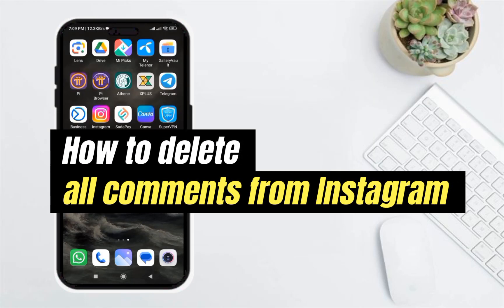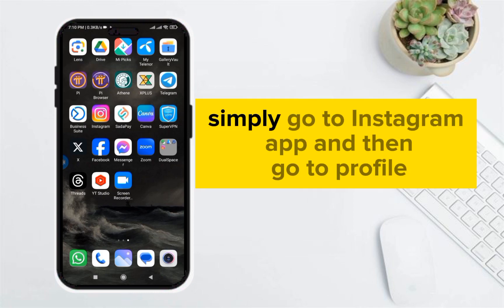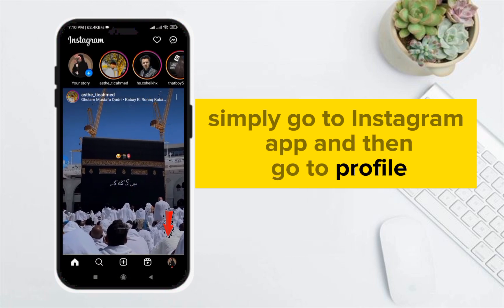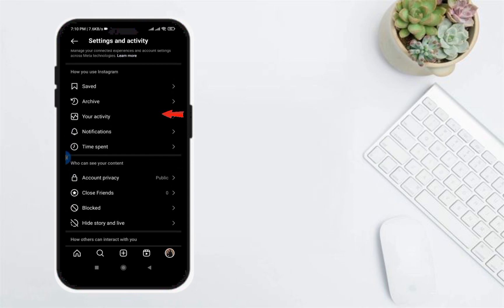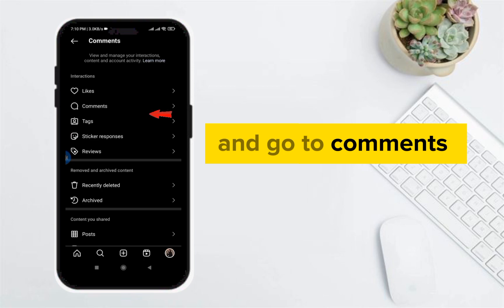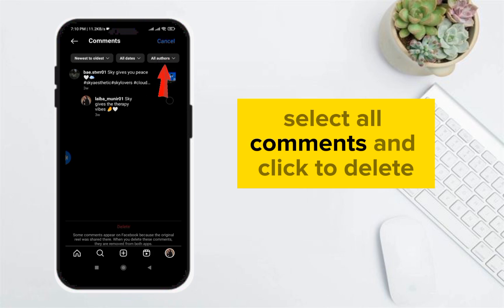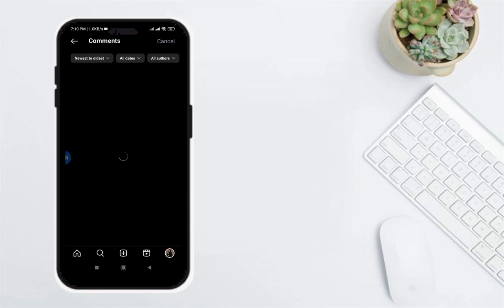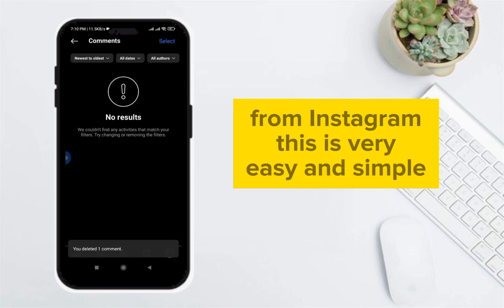How to Delete All Comments from Instagram (Complete Guide)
In this video, learn how to delete all comments from your Instagram account quickly and easily. If you're tired of dealing with spam or unwanted comments, this tutorial will show you the step-by-step process to clean up your account. Whether you're a personal user or a business owner, this video will help you maintain a positive online presence.
TimeStamp
00:00 Intro
00:10 Deleting All Comments from Instagram